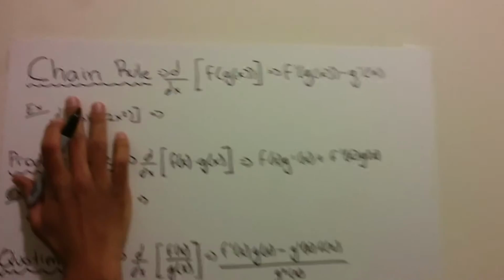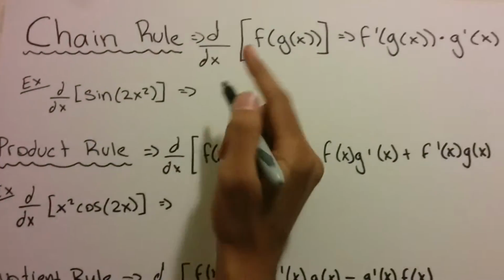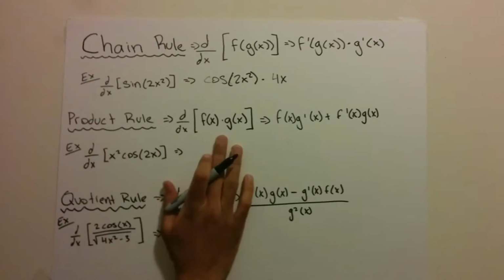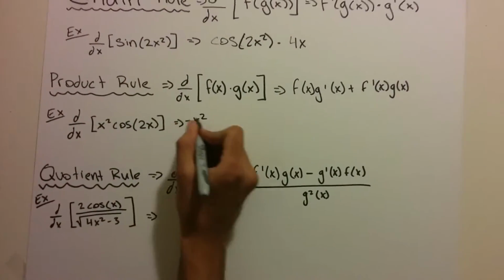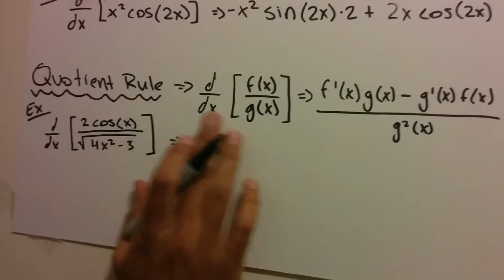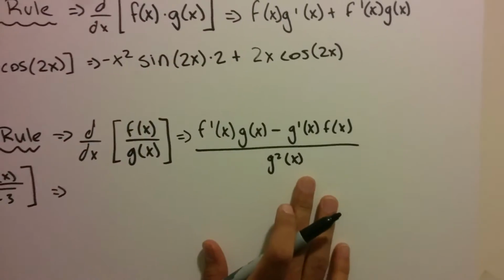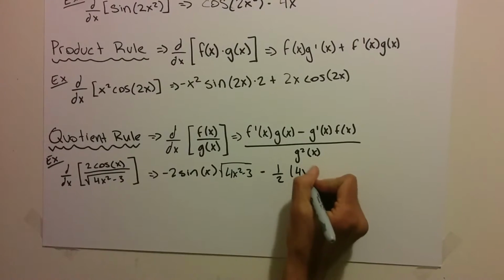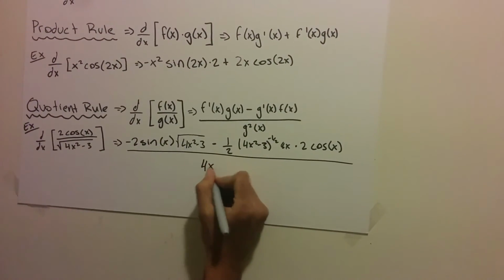ENG2003 Assignment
ENG 2003 Assignment